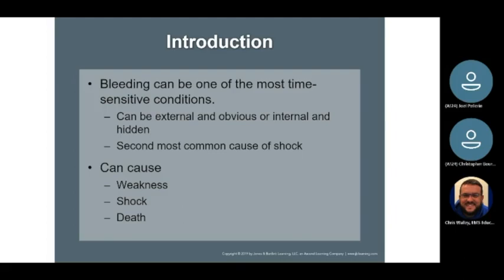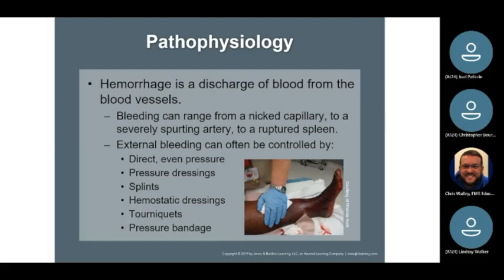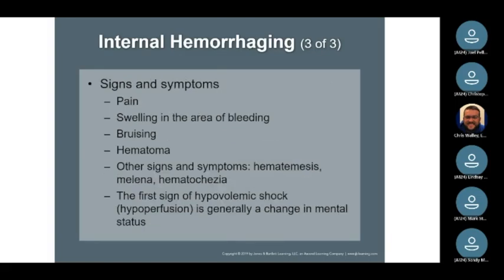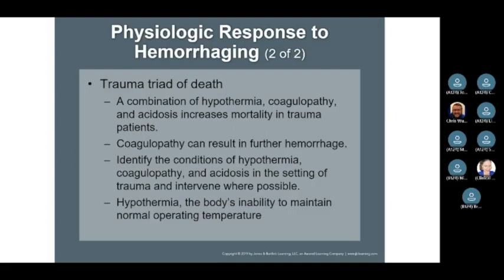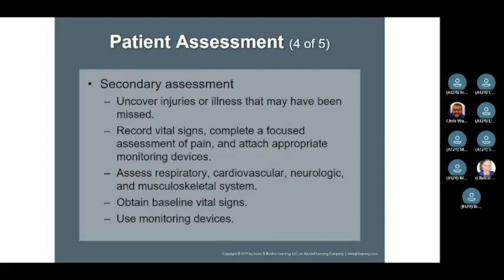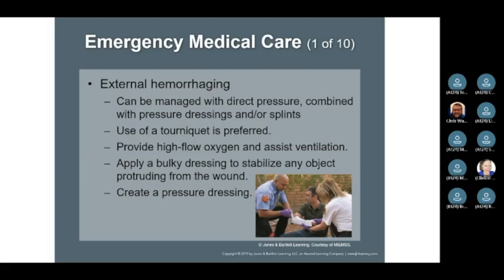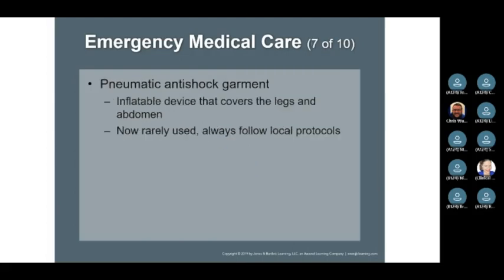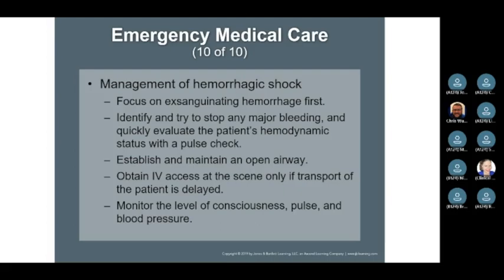ARES EMS Academy - Bleeding & Shock (Instructor: B. Dunlop)